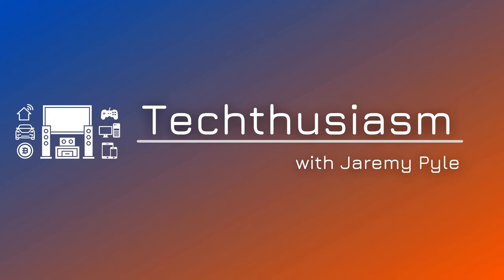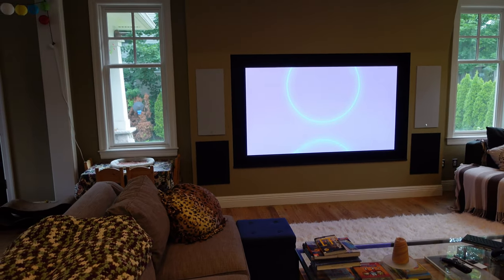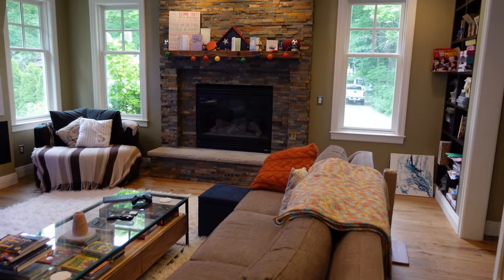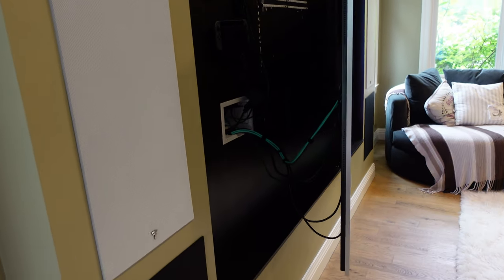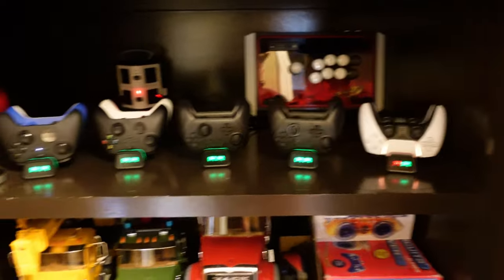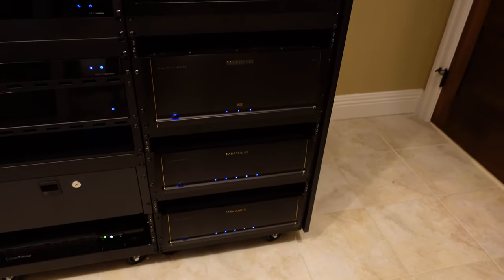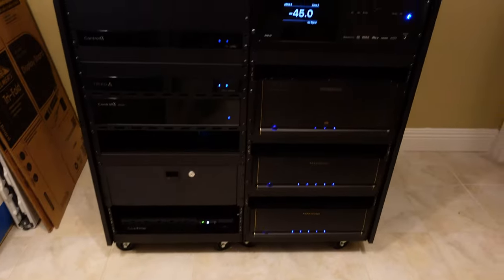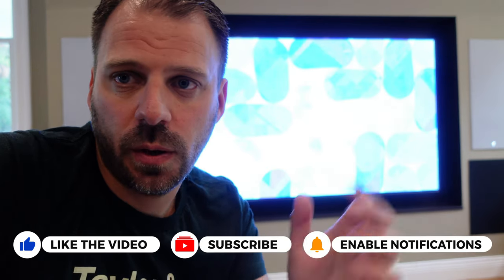Home Theater Living Room Tour Mid-2022 | LG OLED Anthem Parasound Control4 Kaleidescape PC Apple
In this video, I am giving an updated tour of my living room home theater space. I overhauled the space quite a bit with new gear and so it is time for an update and a thorough look at how I use the finer aspects of the space and supporting elements. Gear listing includes an 83" LG G2 OLED, Anthem STR, Focal 1000 IWLCR6, Triad Bronze subs, Triad RackAmp sub amps, Control4, Apple TV 4K, Kaleidescape, PS5, Xbox, Switch, gaming PC, and more.

0:00 Living Room Home Theater Tour Update
0:39 Room Structure & Gear
3:09 Furnishings
3:37 Sources
4:17 Acoustical Treatments
5:11 Behind the TV
6:22 IR Control Extension
6:33 Control4 Elements
8:19 Storage & Accessories
9:06 Gear Rack & Sources
10:13 Gear Rack Audio Components
11:35 Control4 & Power Components
12:40 Next Upgrades
14:38 Any Questions?